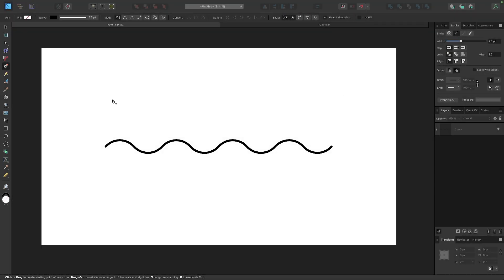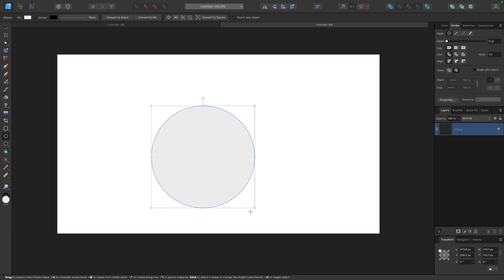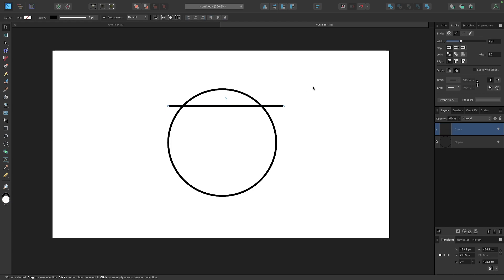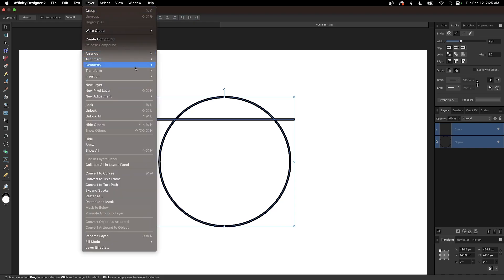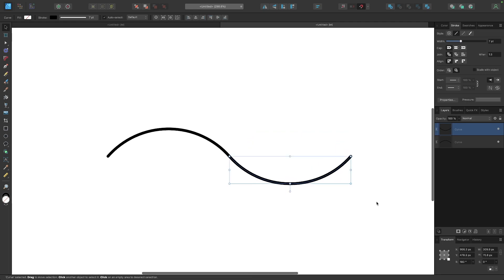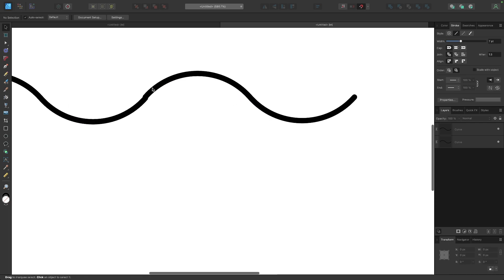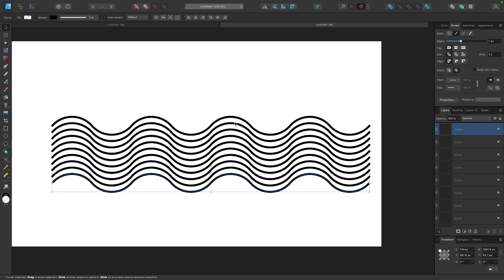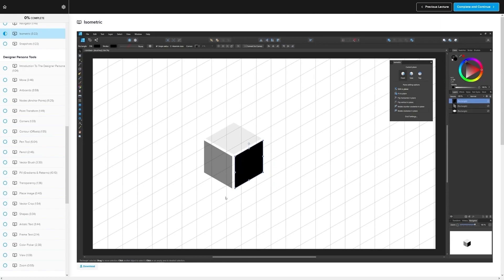Draw Symmetrical Wavy Lines In Affinity Designer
In this tutorial we'll be going over a simple design hack that allows you to draw perfectly symmetrical wavy lines in Affinity Designer by slicing a circle and duplicating it repeatedly. This is the same approach used to generate the waves in a logo design tutorial from earlier this year.

Typically you would think to use the Pen Tool to draw wavy lines, and you certainly can, but the problem with that tool is that it's difficult to make the contours fluid and nearly impossible to make them symmetrical.

🔗 RESOURCE LINKS

🎓 EXPLAINER COURSES

💬 SOCIALS

🎵 MUSIC USED